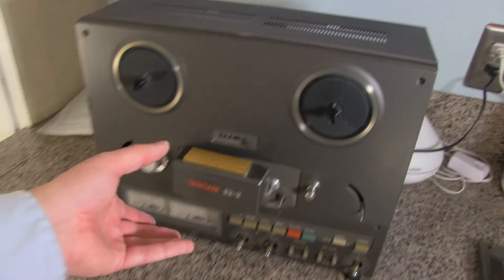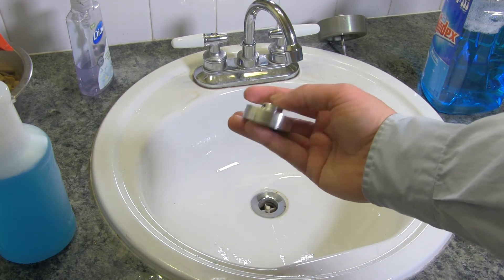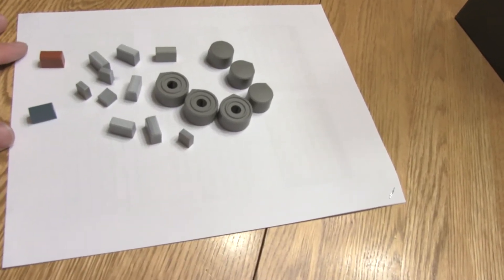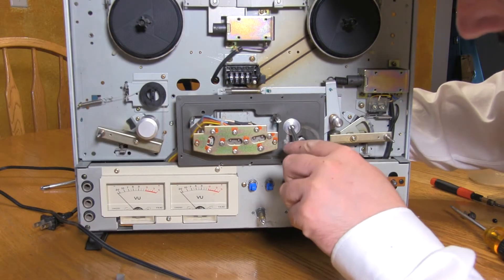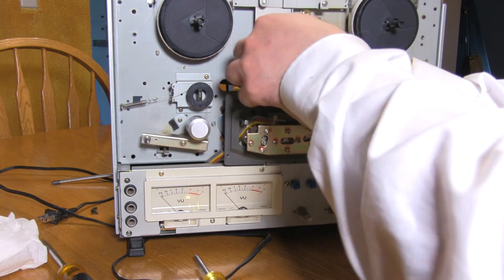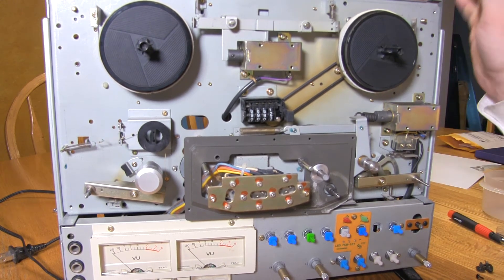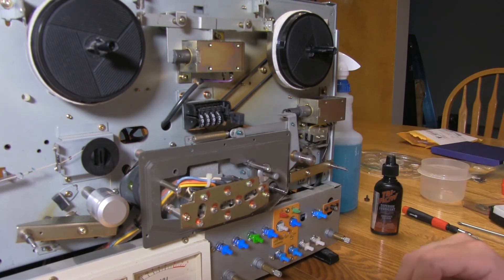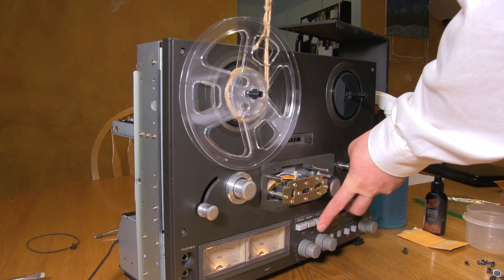Tape Recorder Repair & Maintenance : TASCAM 22-2 Belt Replacement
Part-2 shows degaussing, cleaning, testing and usage